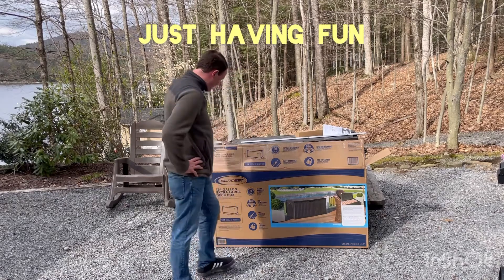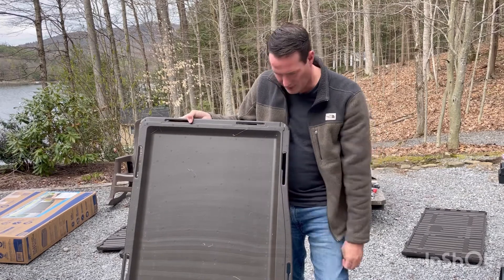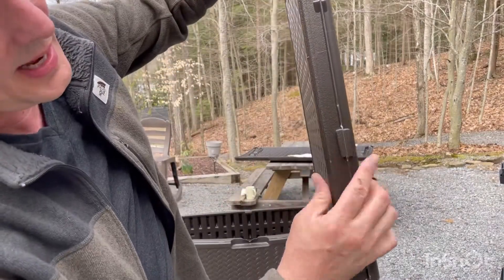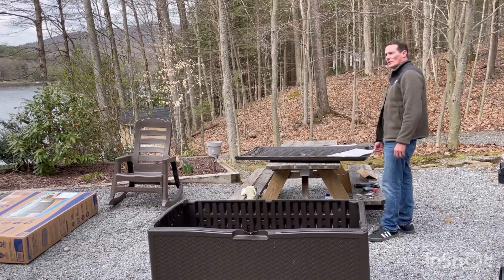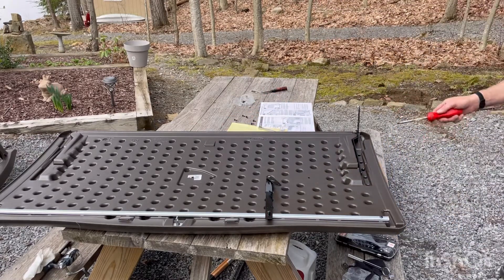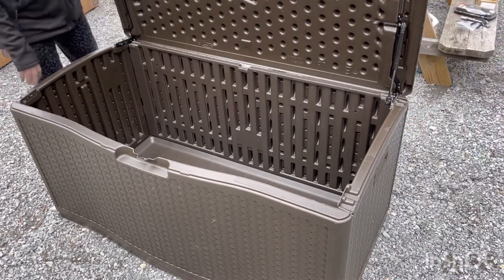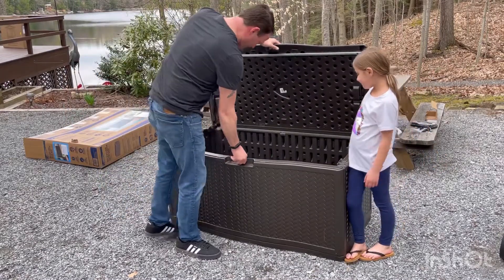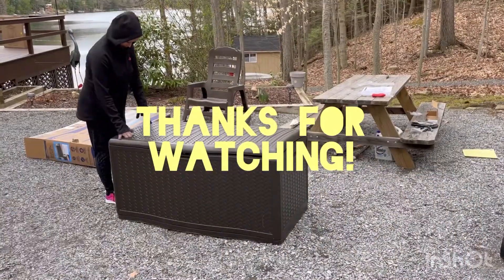Suncast 124 gallon deck box